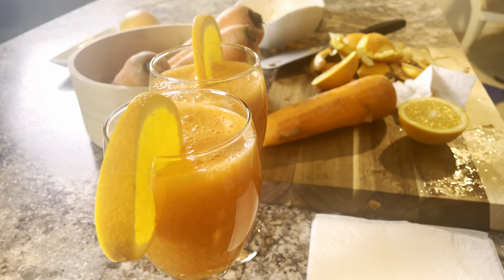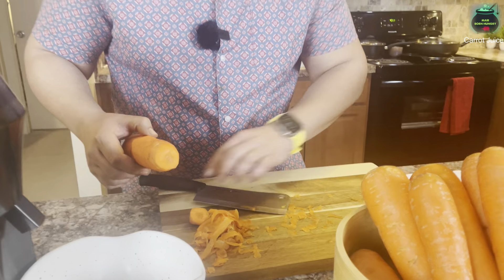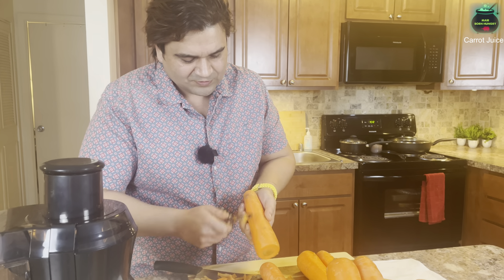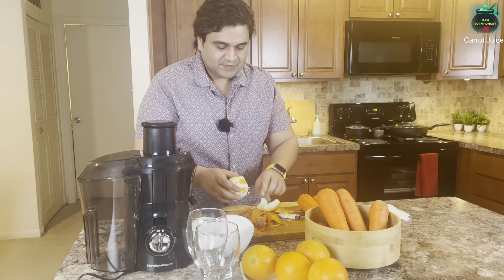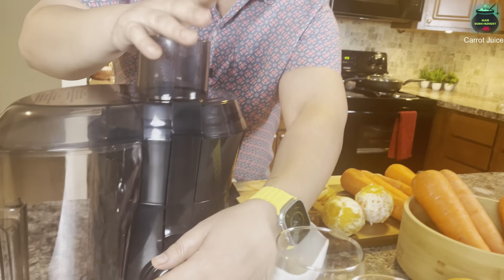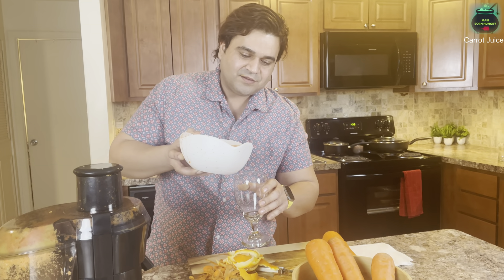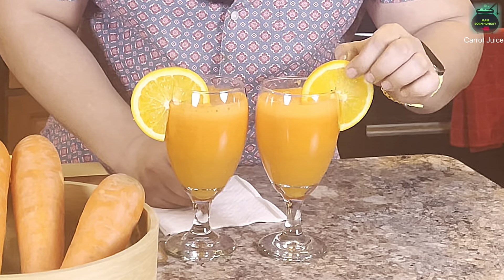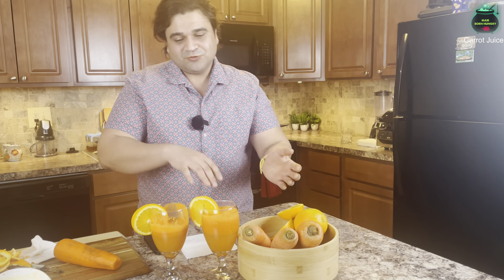Heart Healthy Carrot Juice make your Immune system boost.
Make your immune system strong your gut health stronger and your heart happy with this fresh Juice of carrots and oranges. You dont have to add nothing in the recipe just the two main organic ingredients which is carrots and oranges. As i show you in the video follow the same recipe quantity wise.
mairbornhungry new videos new recipes new food are here on every other day new video.